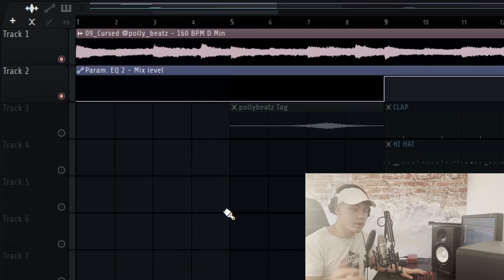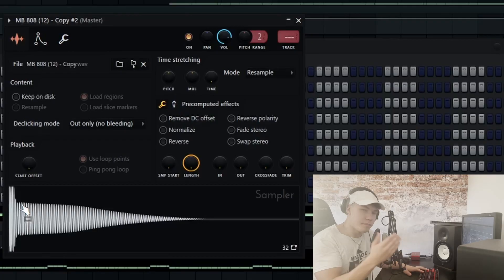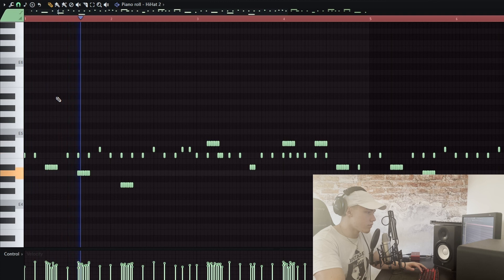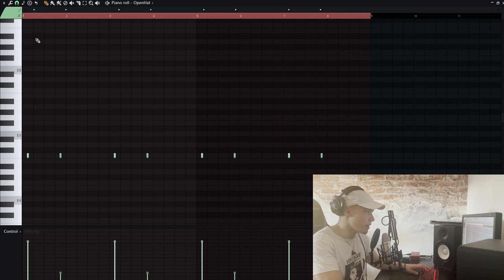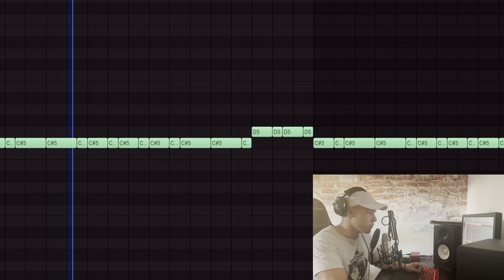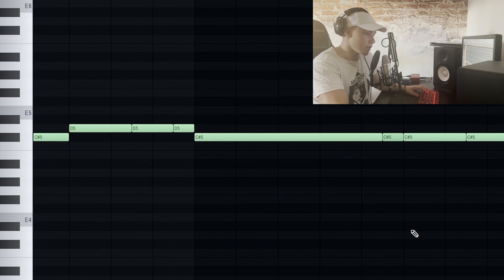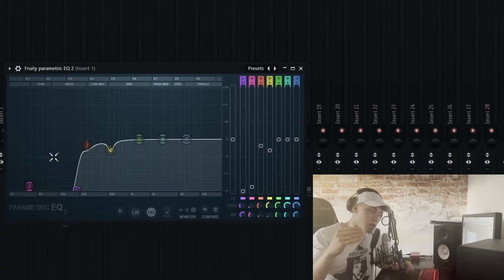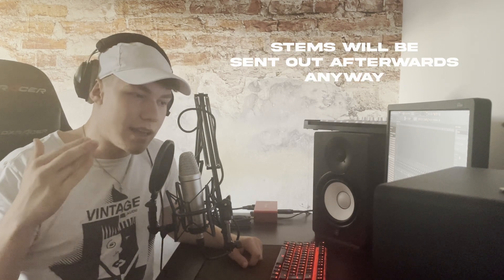How to Make Industry Drum Patterns for Nardo Wick and Southside | FL Studio Tutorial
MAKE SURE TO COMMENT IDEAS YOU WANT TO SEE IN THE FUTURE.